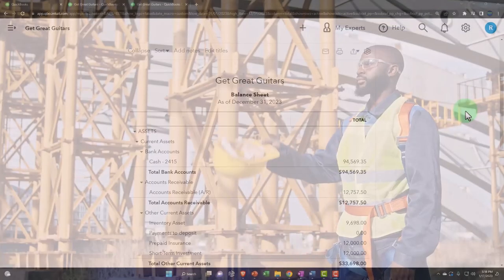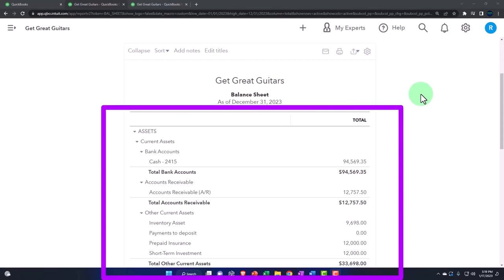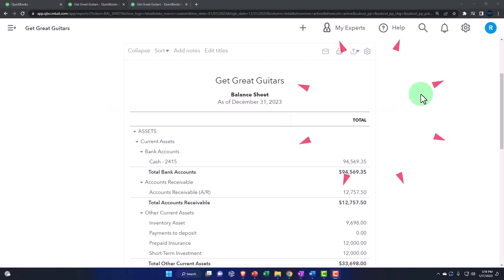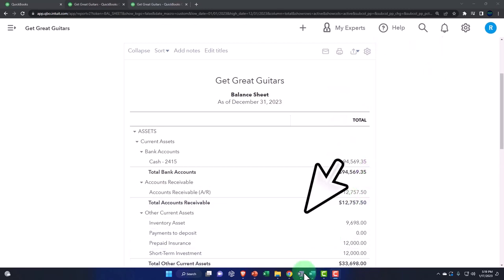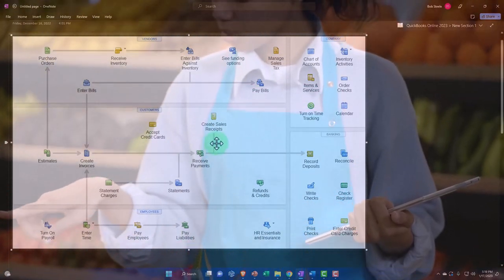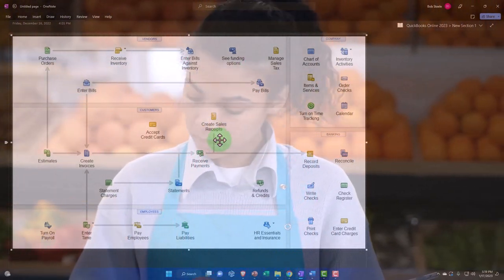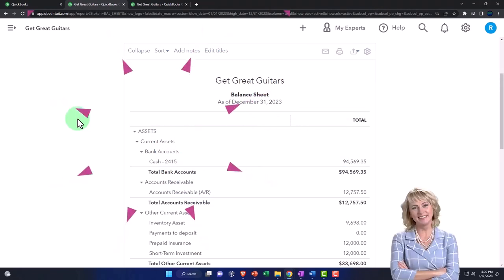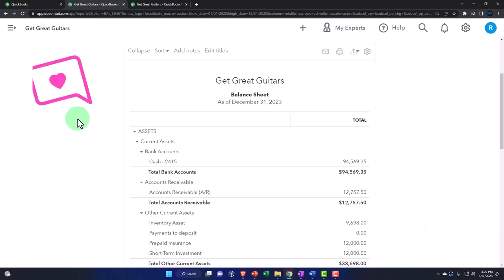Sub Customer, Jobs, & Projects Flowchart Discussion - QuickBooks Online 2023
Sub Customer, Jobs, & Projects Flowchart Discussion